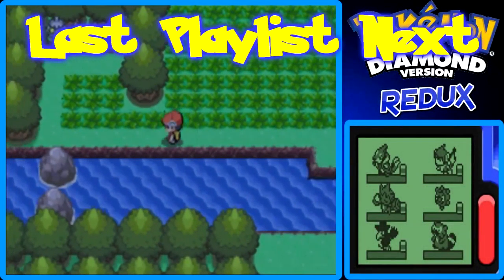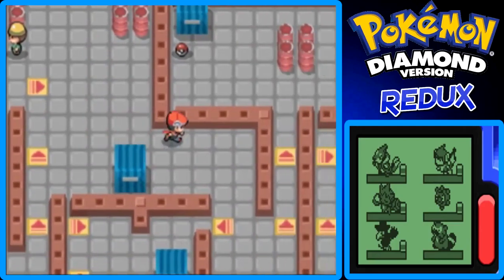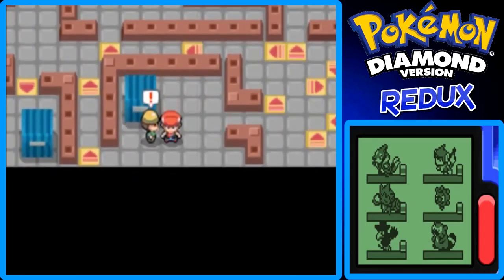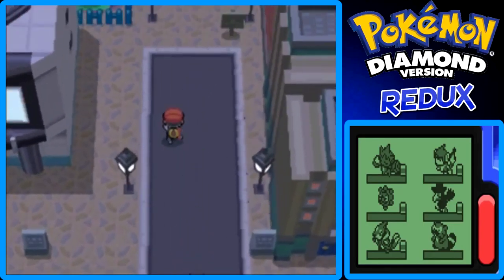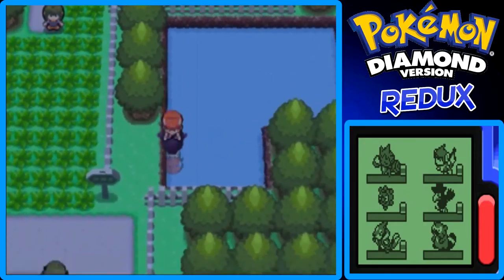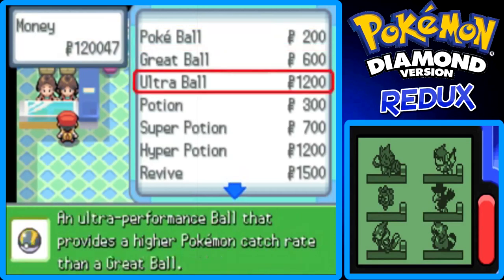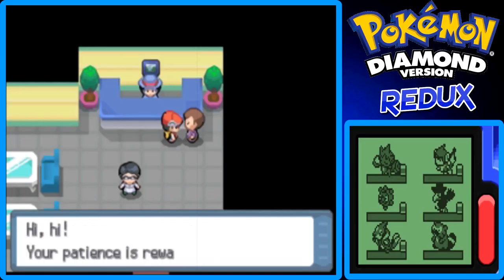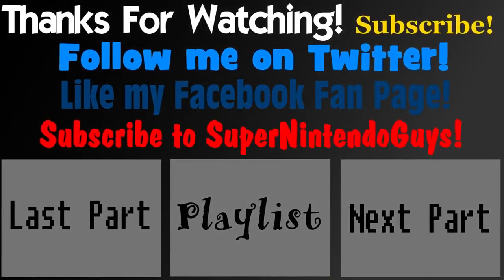Pokemon Diamond REDUX - Part 37: Fuego Ironworks and More Surfing Around! | GiantGrotle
We take on the Fuego Ironworks and then continue to surf around the Sinnoh region!